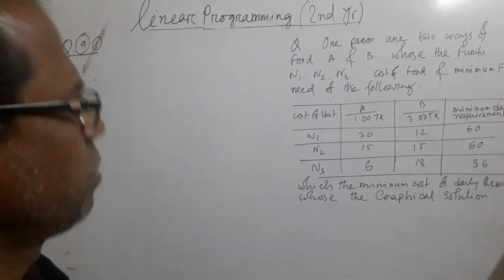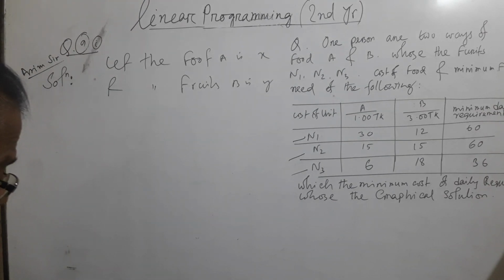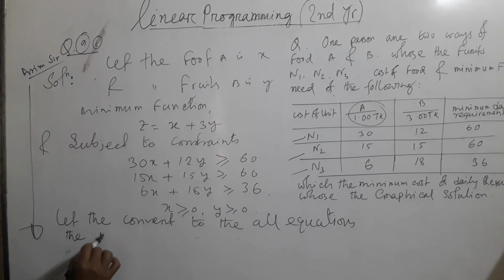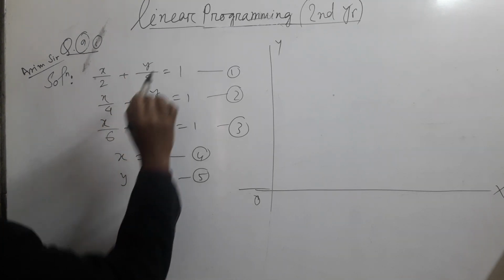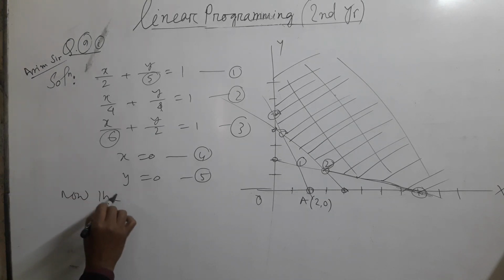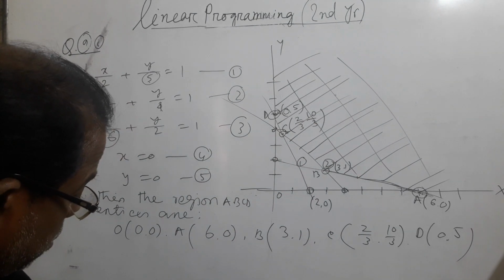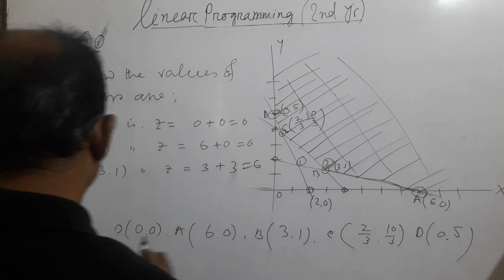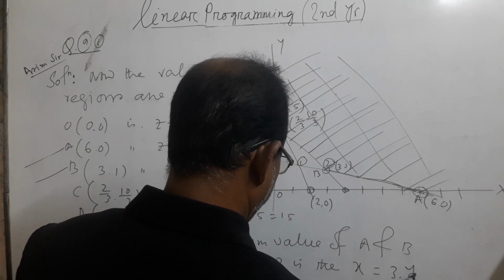# Linear promming to Solve problems with Questions. # L-15